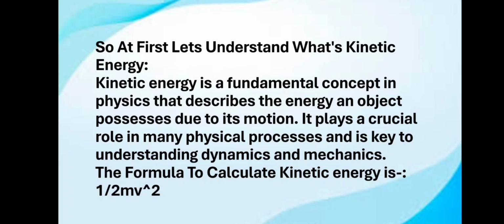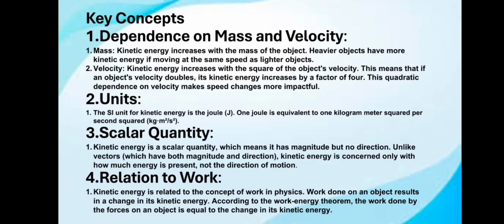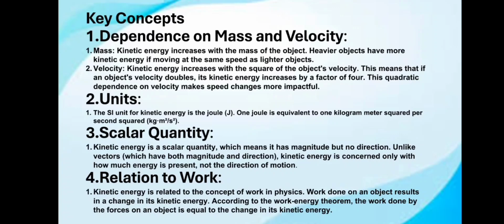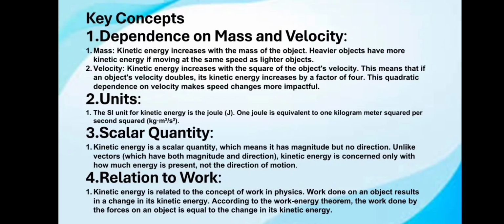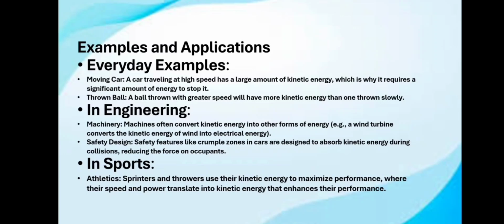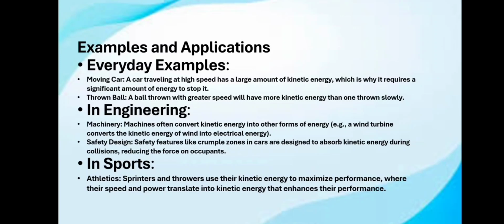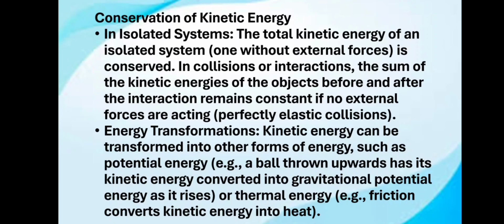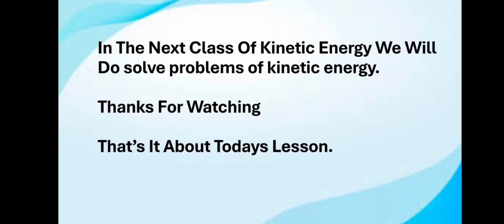Kinetic energy fully explained in 10 minutes. Physics.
Welcome to the official YouTube channel of Momotaz Teaching Home! Here, we are dedicated to providing a comprehensive exploration of Bangla grammar and Bengali books used in schools in Bangladesh. Our channel is your ultimate resource for understanding and mastering Bangla grammar, along with insightful discussions on the Bengali books prescribed in schools across Bangladesh.

We are committed to aiding students, educators, and language enthusiasts in navigating the intricacies of Bangla grammar. Our videos offer in-depth explanations, practical examples, and tips to enhance your proficiency in Bangla grammar. Whether you're learning the fundamentals or seeking to refine your language skills, our channel aims to be your trusted companion on your journey to mastering Bangla grammar.

Join us as we embark on an educational odyssey through the realm of Bangla grammar and the captivating world of Bengali books. Welcome to Momotaz Teaching Home!

Specific Tags (based on video type, adjust accordingly):
Tech Reviews
Vlogs
Tutorials
Gaming
Education
Comedy
Travel
Fitness
Trending and Nice Tags:
Use current trending hashtags from platforms like Twitter or Instagram.
Find niche tags related to your specific video topic (e.g., DigitalMarketingTips or KetoRecipes).
Location-Based Tags:
If your video is about a specific place or local event, include location tags (e.g., Bangladesh NewYorkTravel).
Audience Engagement Tags:
Top Ten Unknown Facts About BMW .
1. *BMW originally made aircraft engines*: Before producing cars, BMW manufactured aircraft engines during World War I.
2. *The iconic kidney grille was originally a necessity*: The distinctive kidney grille design was initially used to improve airflow to the engine.
3. *BMW's logo doesn't represent a spinning propeller*: Contrary to popular belief, the BMW logo is actually a representation of the Bavarian flag.
4. *BMW's first car was the Dixi*: In 1928, BMW acquired the Dixi company and released the Dixi as its first car.
5. *BMW has a secret collection of rare cars*: In a hidden facility in Munich, BMW stores a collection of rare and historic cars.
6. *The M1 was BMW's first sports car*: Released in 1978, the M1 was a mid-engined sports car that cemented BMW's reputation for performance.
7. *BMW's i8 was a pioneer in hybrid technology*: The i8, released in 2014, was one of the first production cars to use a hybrid powertrain.
8. *BMW has a strong commitment to sustainability*: BMW aims to have 50% of its global sales be electric vehicles by 2030.
9. *The X5 was BMW's first SUV*: Released in 1999, the X5 marked BMW's entry into the SUV market.
10. *BMW's 7-Series has a built-in fragrance system*: The "Ambient Air Package" allows drivers to select from several scents to freshen the interior.